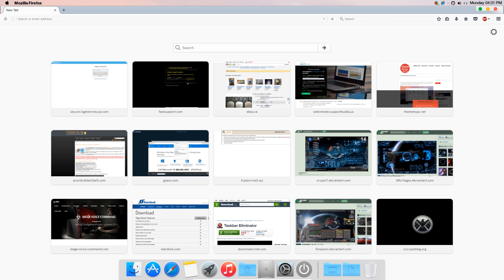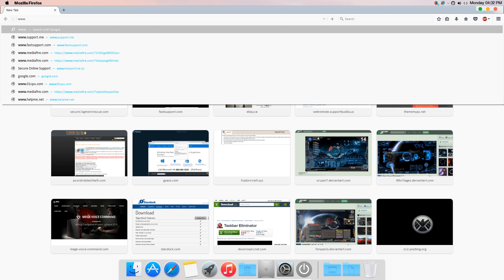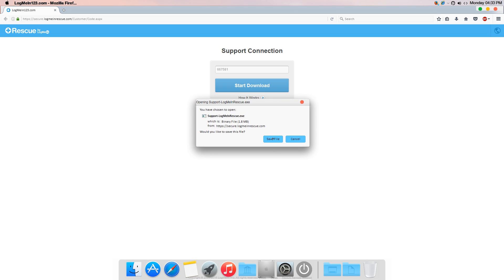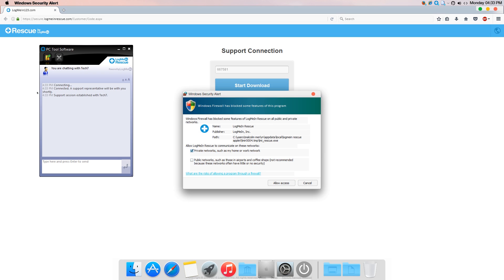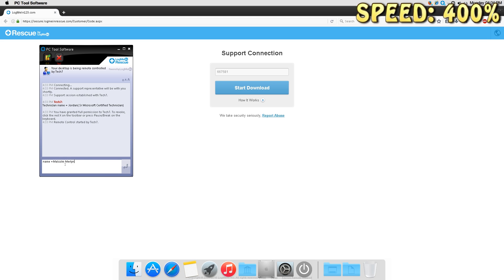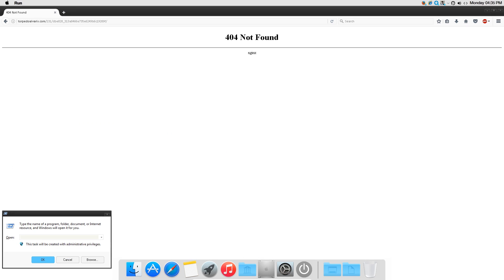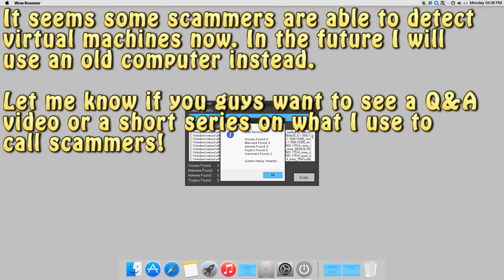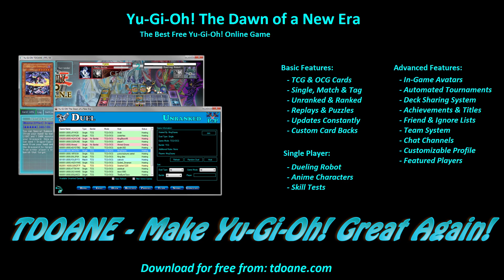Trolling Indian Tech Support Scammers (Windows 7 Converted to MAC OS X)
SysKey, CMD, Virus, Malware, Drivers, msconfig, msinfo